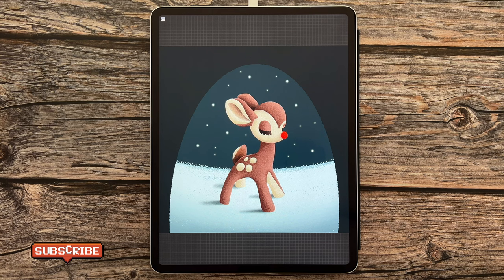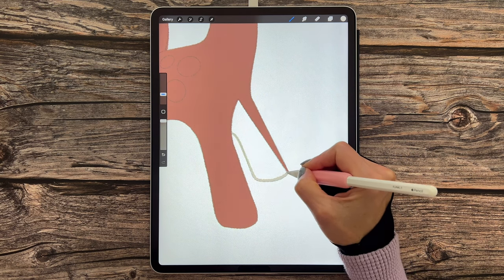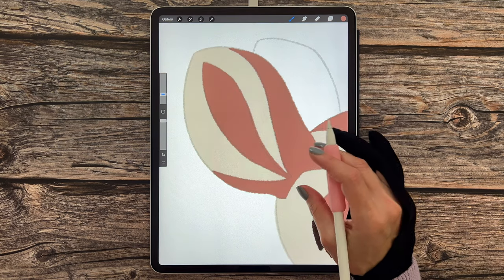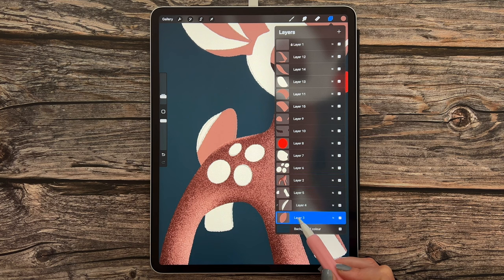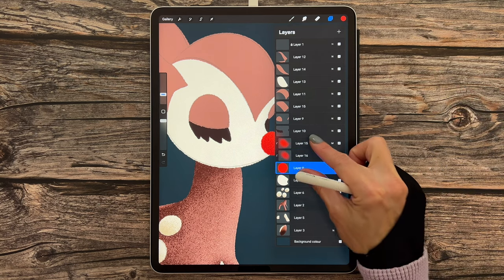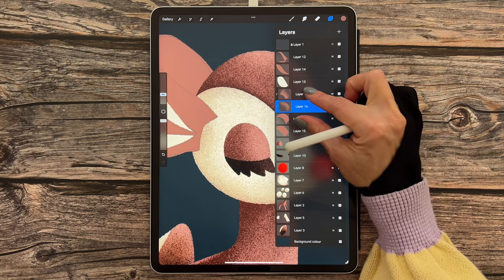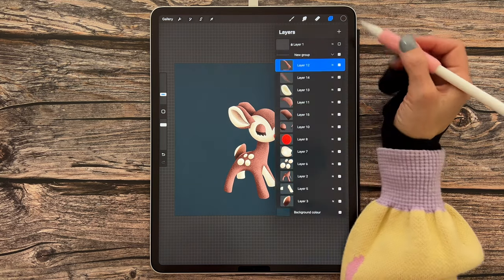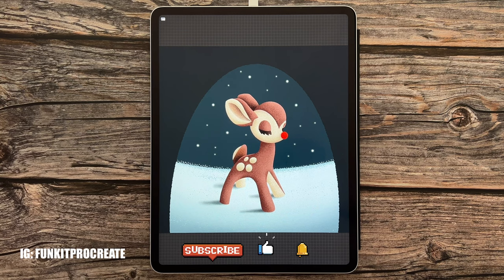Retro Deer Let’s Draw Tutorial with Procreate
Hey, hey Funkette!

Here is a retro inspired Christmas Procreate Tutorial for you!

The canvas size is 2000 x 2000 px at 300 DPI.

Please, do give me a follow on Instagram and share your finished artwork with me and I’ll give you a shout out in my stories.

All my YouTube tutorials are free however, if you would like to make a small donation towards my tutorials, you can do so here, THANK YOU:

Have a wonderful Christmas 🎄

Big love,

Kay